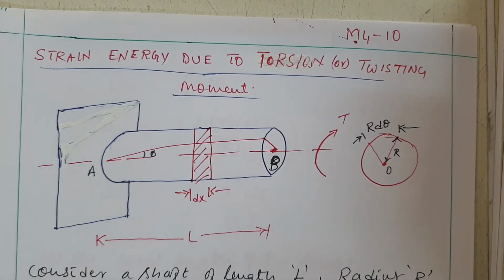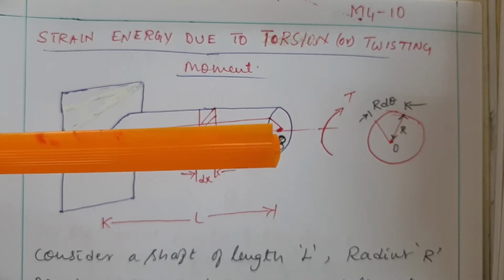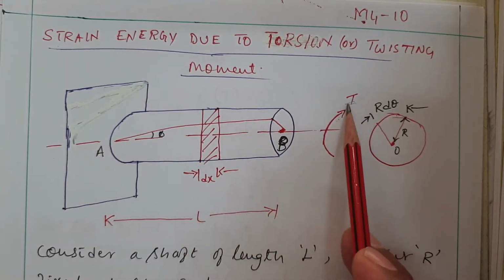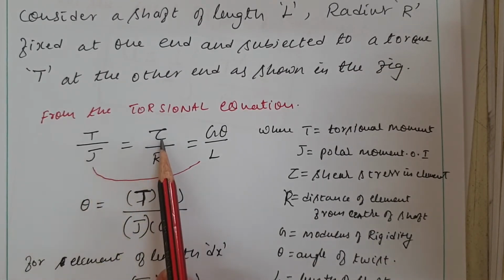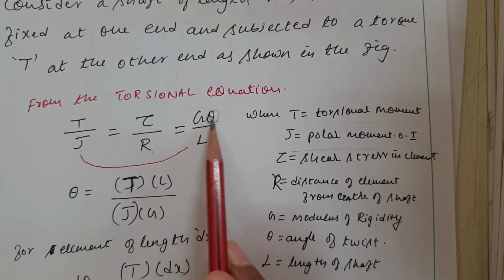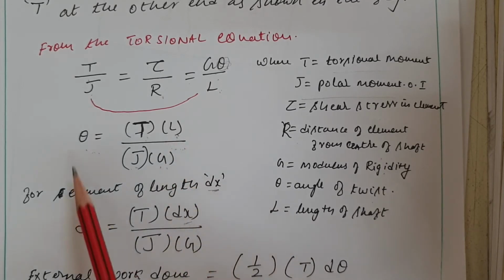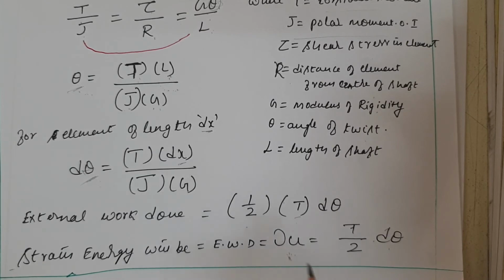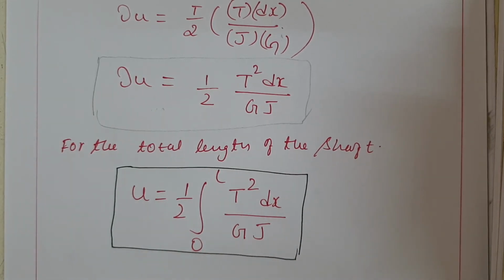5 SE due to torsion energy principles module4 analysis of determinate structures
Strain energy due to torsion